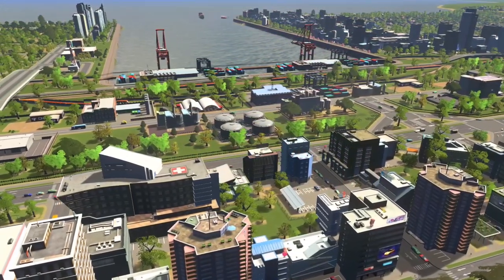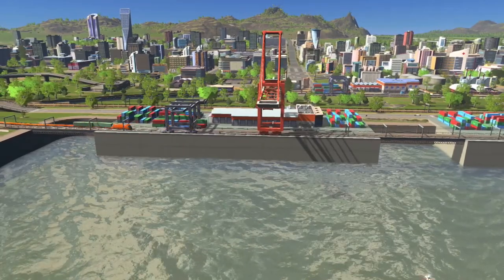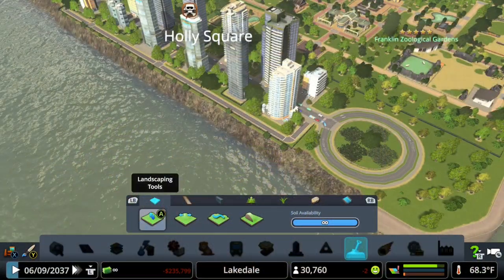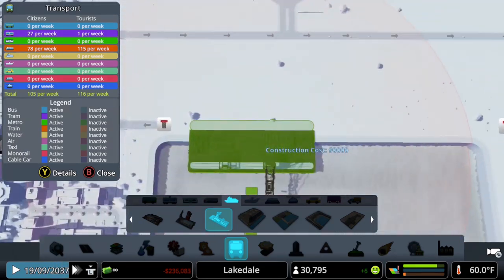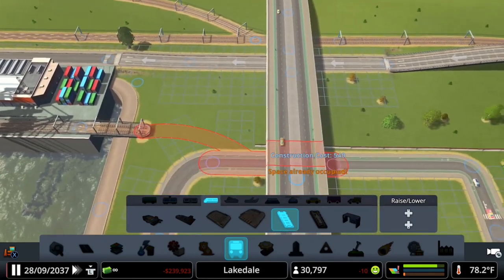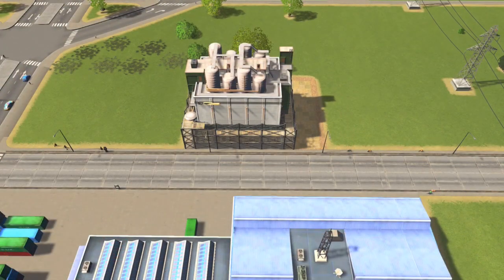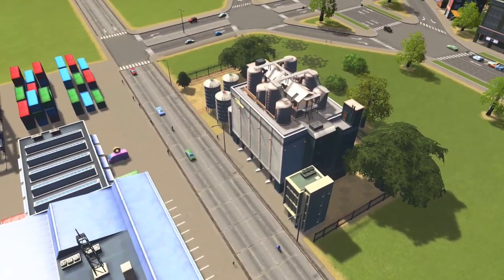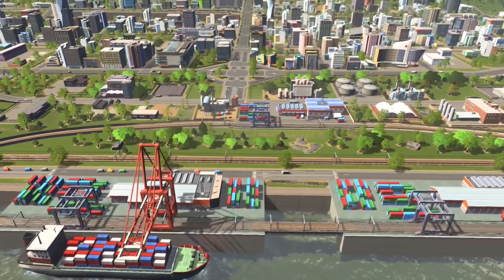Tutorial 1 Cargo Rail Yard Revised 2 with Audio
This is the very first tutorial I made for Paradox Interactive and the official Cities: Skylines YouTube channel.  What an awesome moment when they posted my first video.